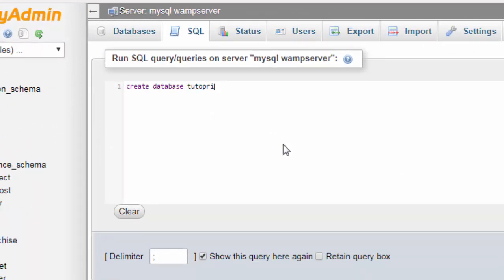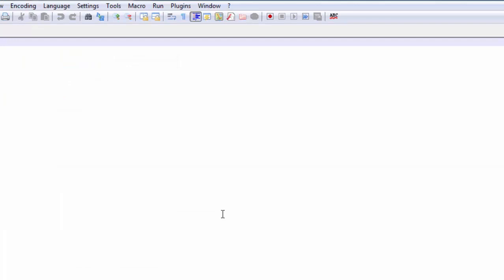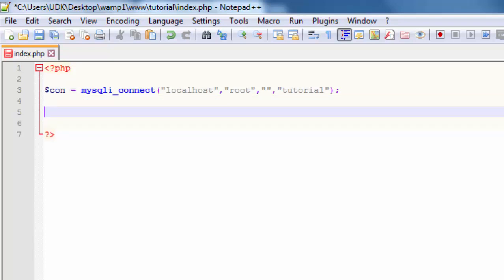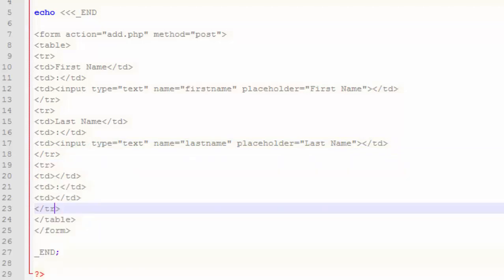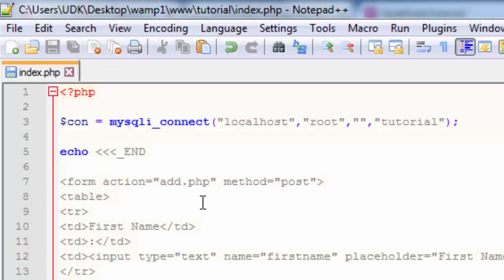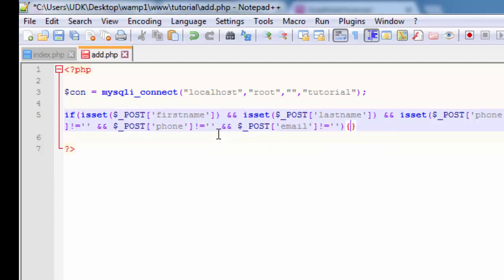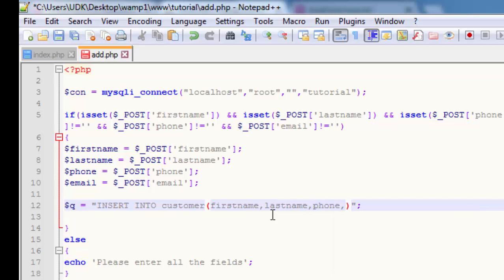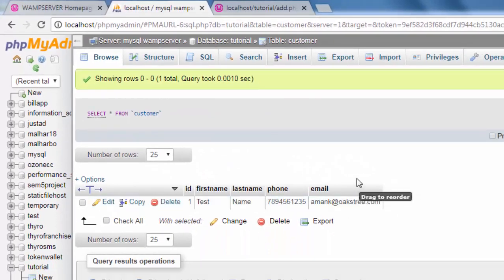PHP Tutorial Part 2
In this video of our series for PHP tutorial, we bring to you the Basics of MySQL with PHP.

The video covers the following aspects:

- Creating a database in MySQL

- Connecting to the MySQL database using PHP

- Inserting data into the database

The video aims at providing simplified version of the scripting language.

You can always reach us out using the comments section, if you have any queries.